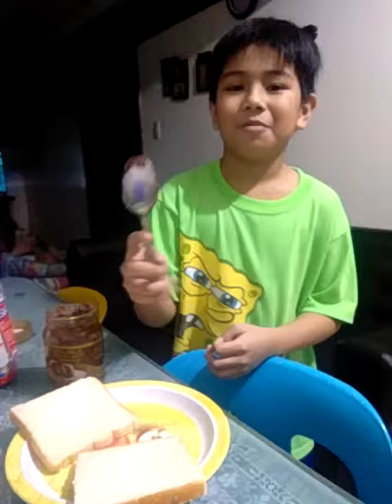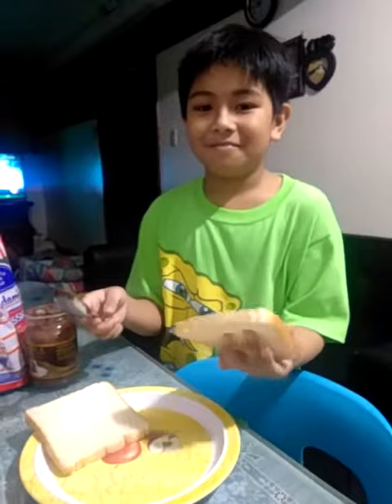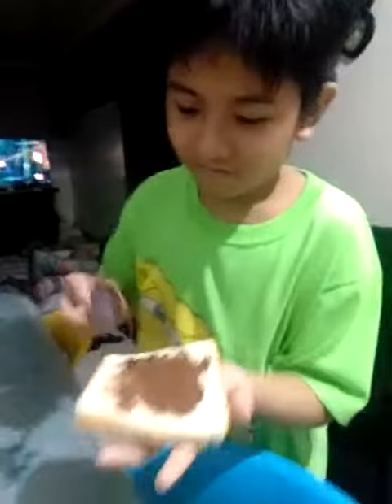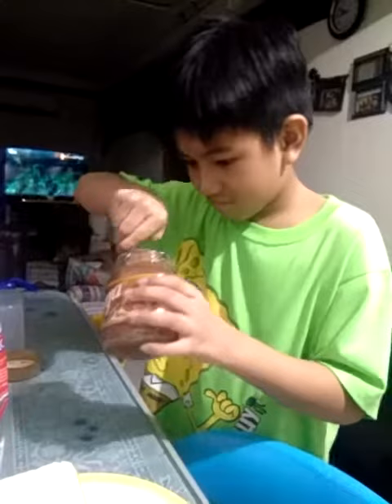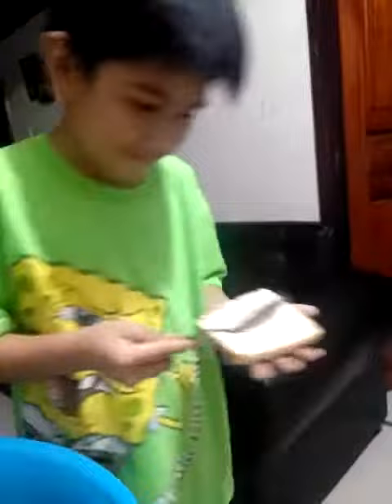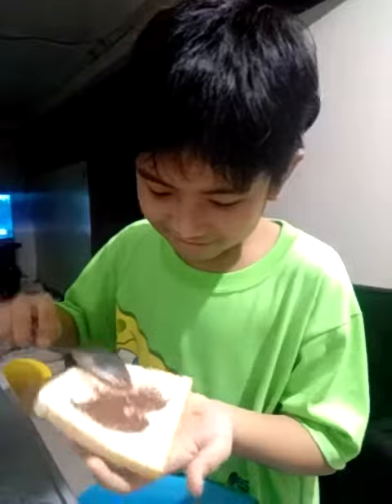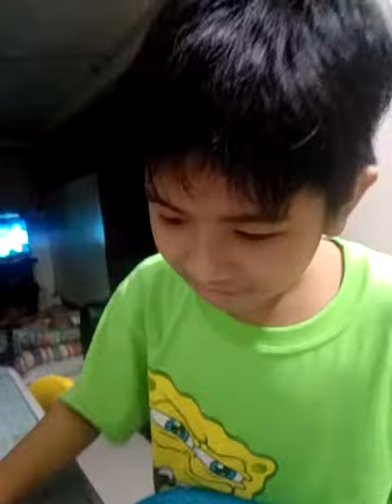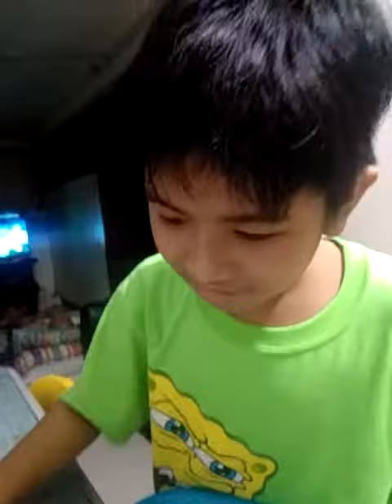Patpat making Goya bread.. His favorite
Patpat vlog